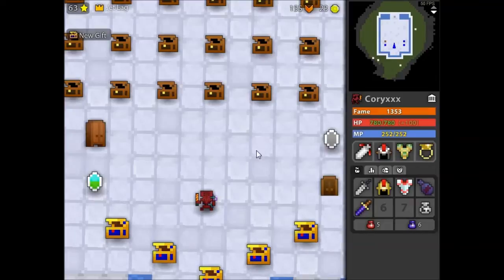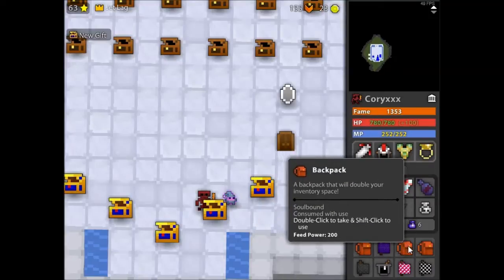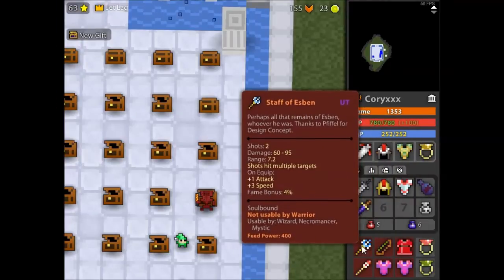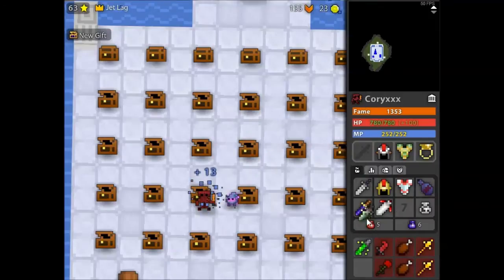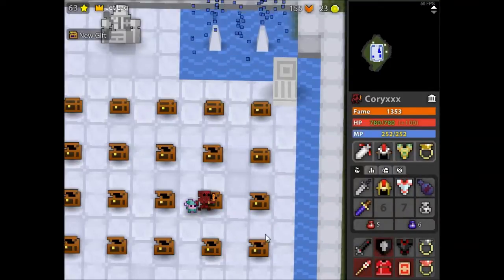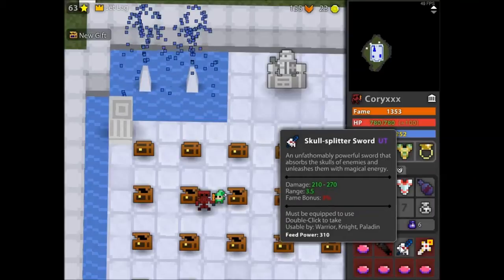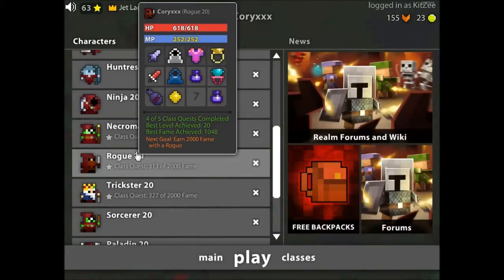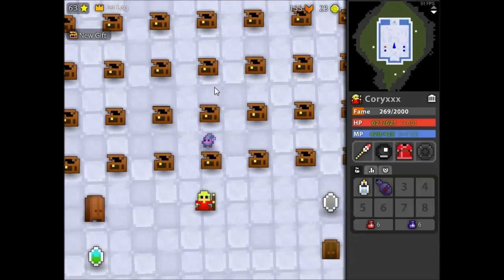RotMG - Updated Vault Video 2015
Hey, sorry for not uploading for a bit been busy playing destiny, anyways hope you like my vaults and character!!